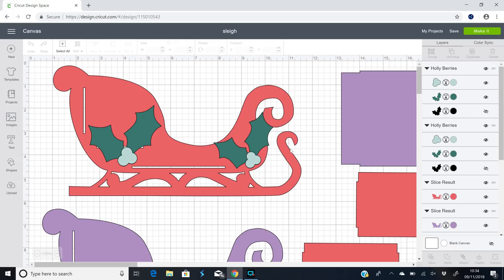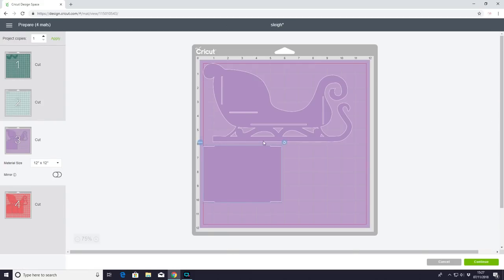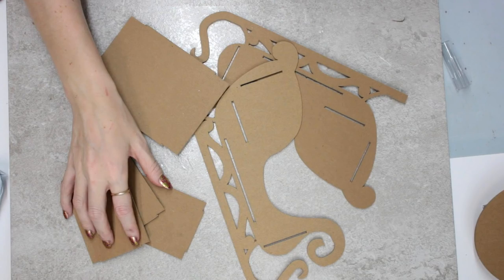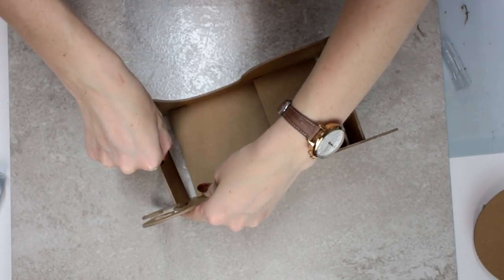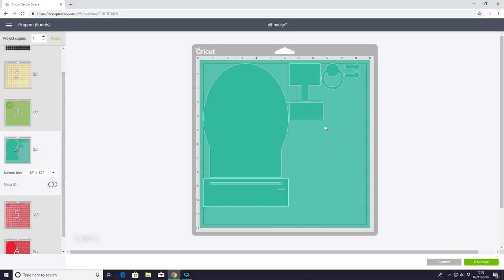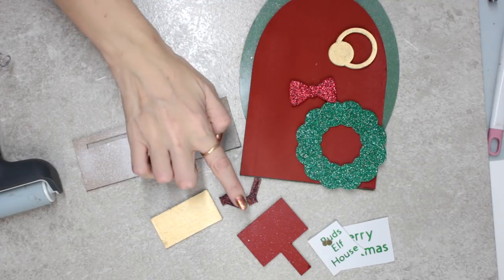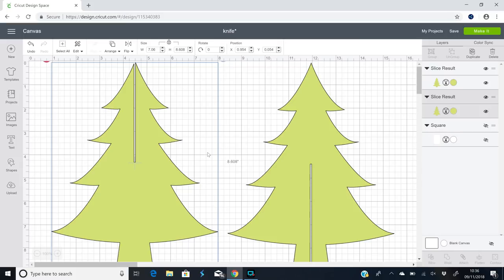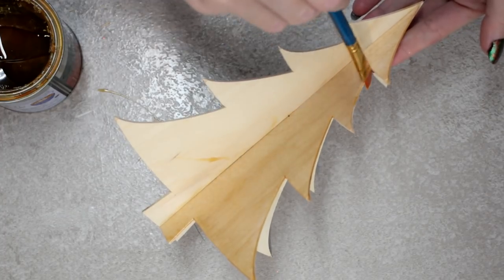Cricut Craft A Long - Christmas Decorations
For this weeks theme I decided to create some Christmas decorations based around my Elves. You could make these for your little ones Elf On The Shelf.
All these projects use the Cricut Maker and Knife Blade. They are all available in the Cricut Community